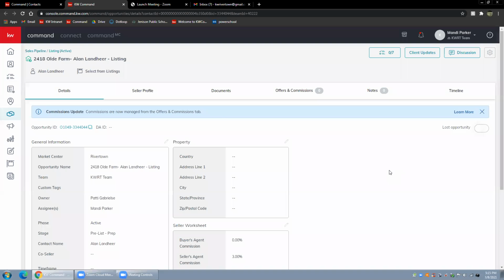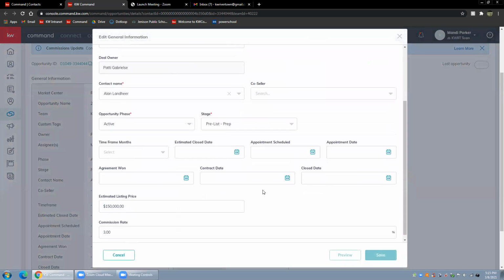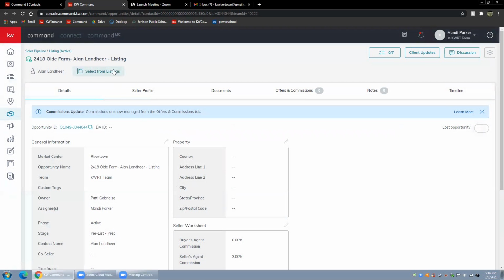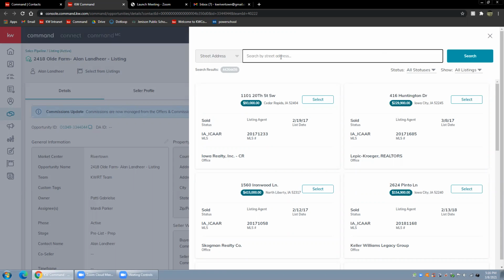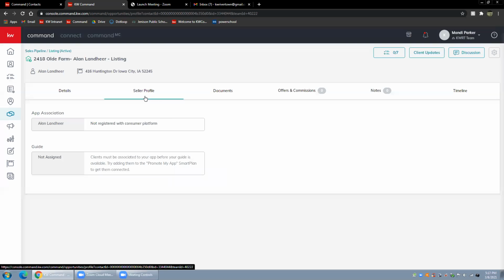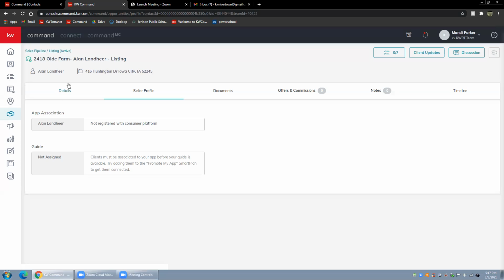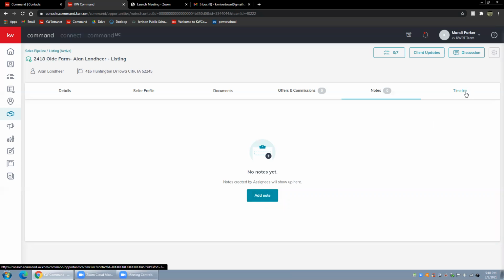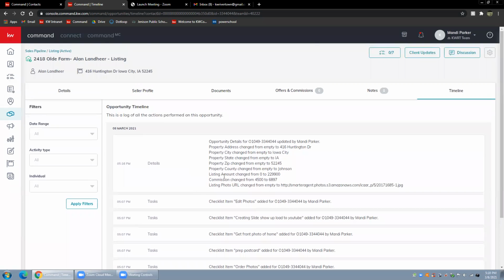2 Details, Seller Profile, Notes, and Timeline Tabs